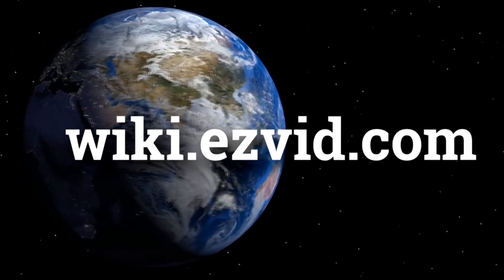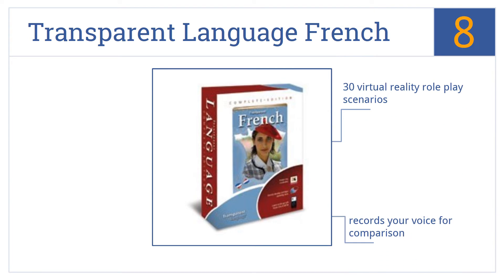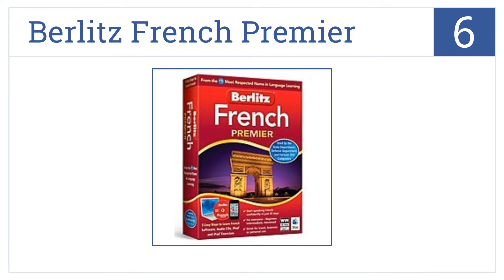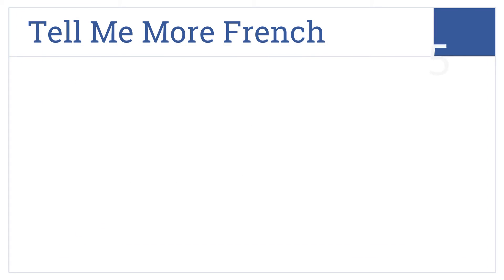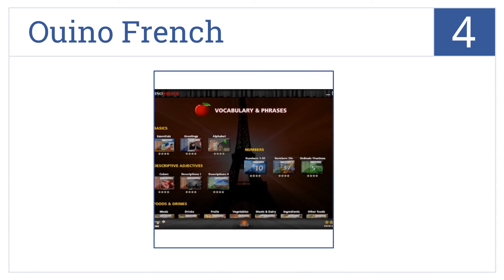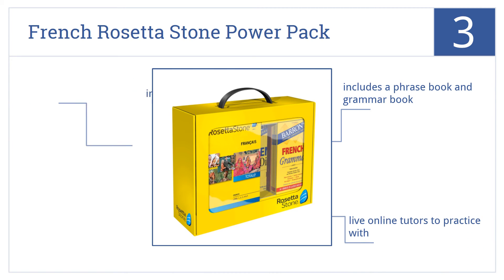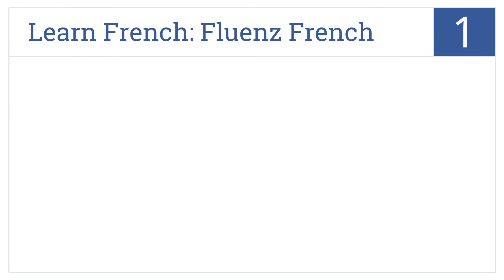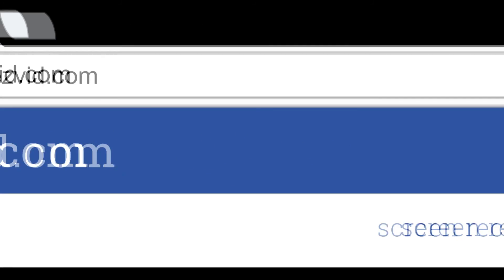8 Best French Software 2015